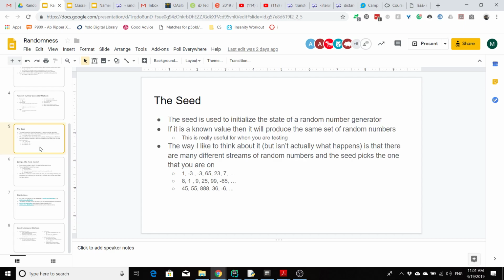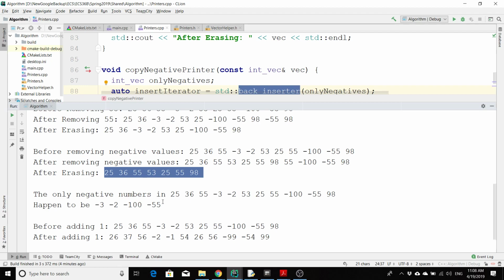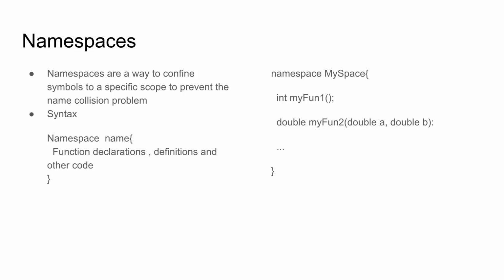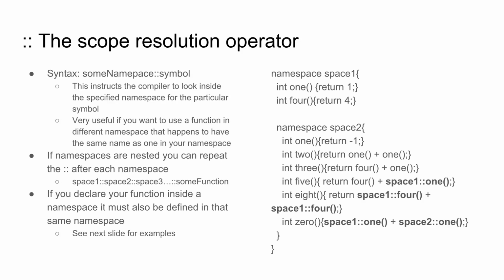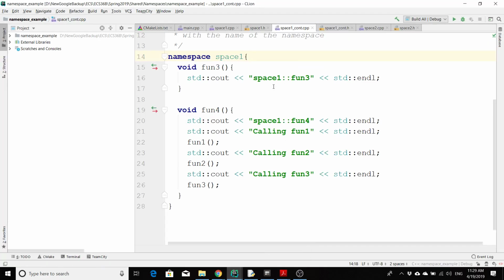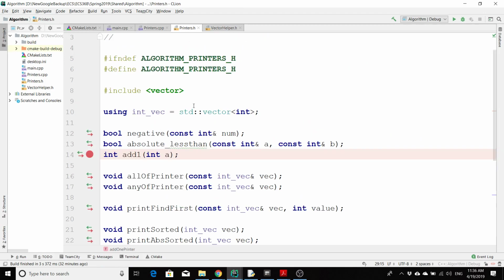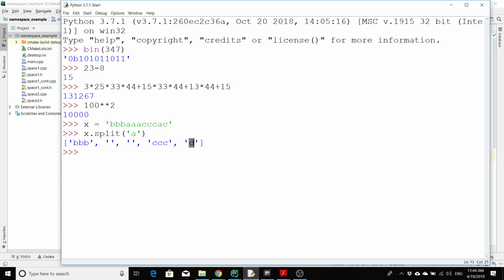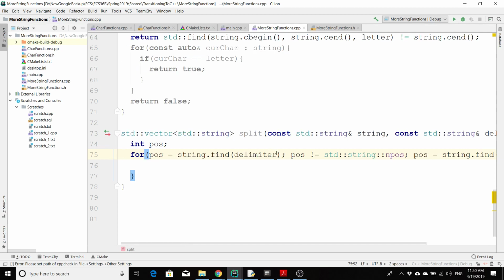ECS 36B - Spring 2019 04/19 - Lecture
We covered a few more methods in the algorithms library and covered namespaces